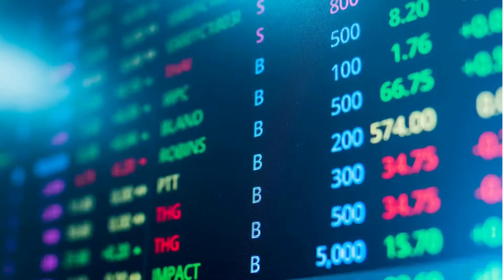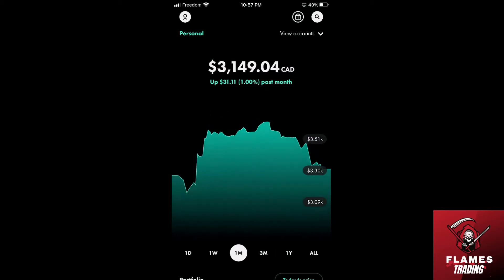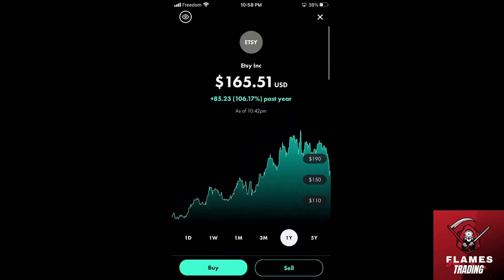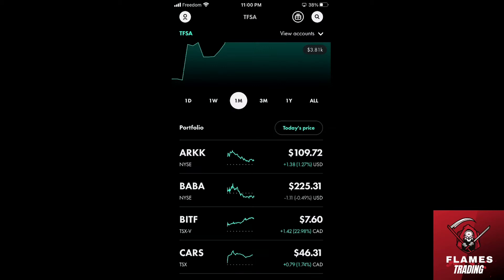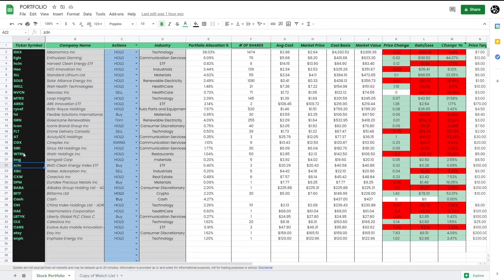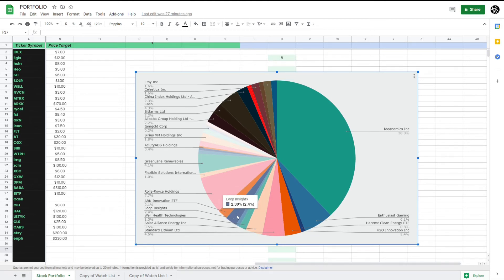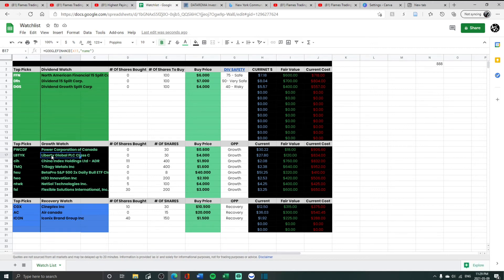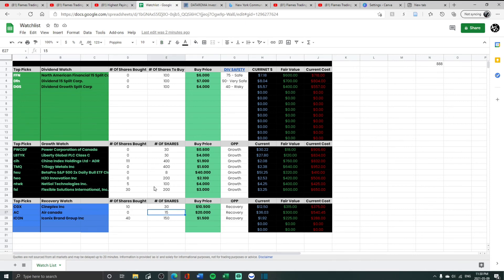MY STOCK PORTFOLIO| Week 9| Wealthsimple Small Account Challenge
Week 9 of my Wealthsimple Challenge, aiming to turn 10,000 to 100k through saving up as much money as possible and investing smartly. In this week's video, I will showcase my current stocks in the buys and sells that I did during this week, my google sheets. I will also recap how my accounts did during this past week, what changes I made to my portfolio, while showing my watchlist.

“The best time to plant a tree was 20 years ago. The second-best time is now.” Try to start investing with any amount, any small amount will help, and your future self will thank you for investing now. See how much you can grow your investments over time, try to add any small change or savings, and set goals for yourself!

Open your account with wealth simple and they will pay you free $10 after your first $100 trade: Wealthsimple Trade is Canada's first $0 commission stock trading app – sign up now and you'll get $10 to trade

If you enjoyed the video, a like is much appreciated!

Timestamps:
0:00 – Intro
1:06 – Buys, Sells and Account overview
4:39 - Google Sheets Portfolio Breakdown
5:15 - Google Sheets Charts Breakdown
6:55 – Watchlist for this week
8:51 - Outro

-Ahmad - Flames Trading